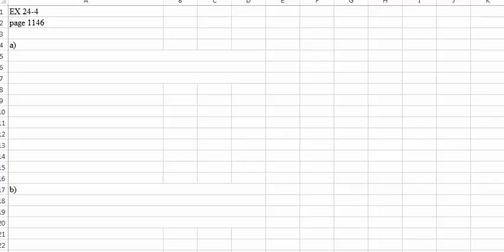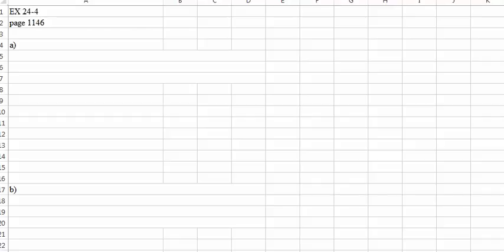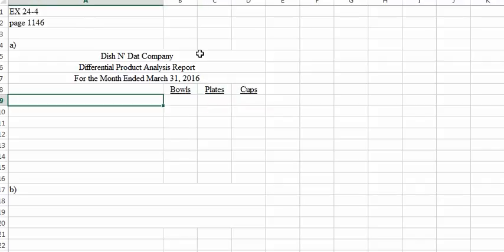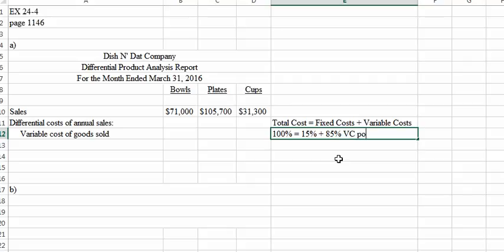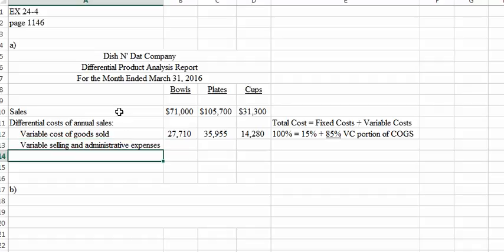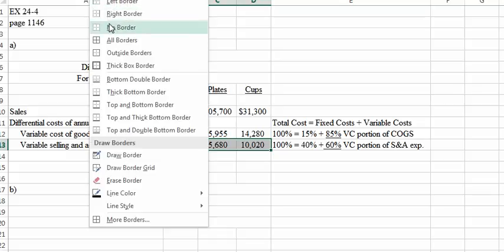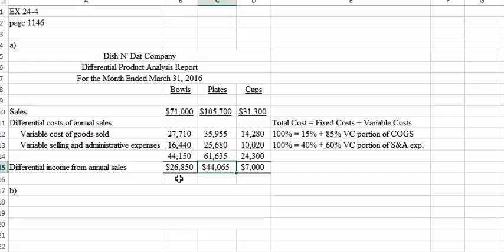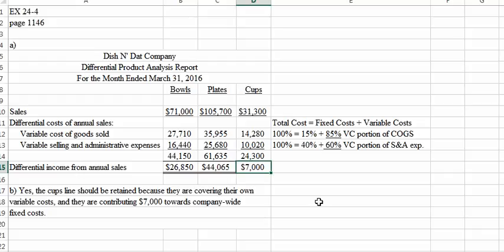EX 24-4 Video ACC 121